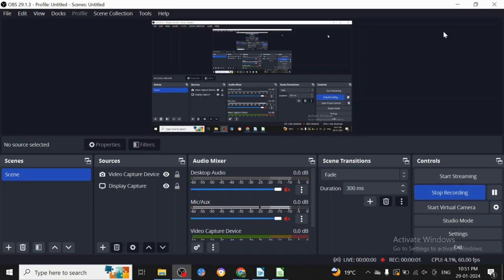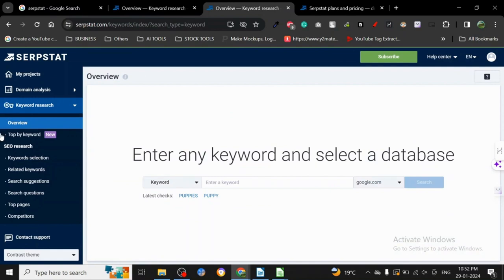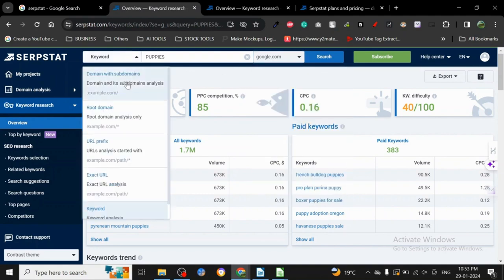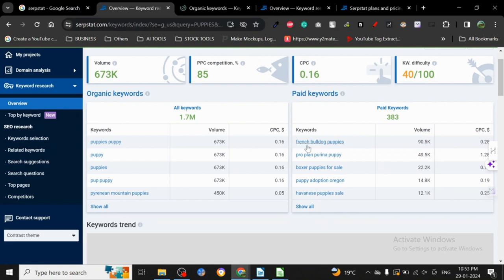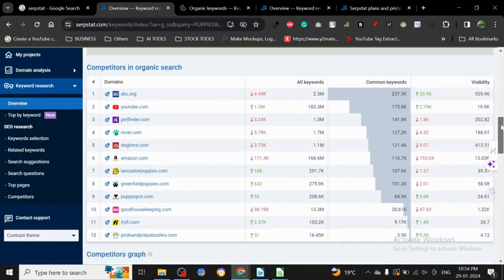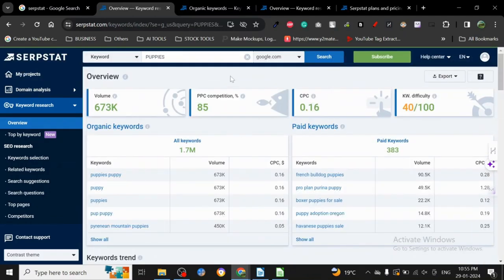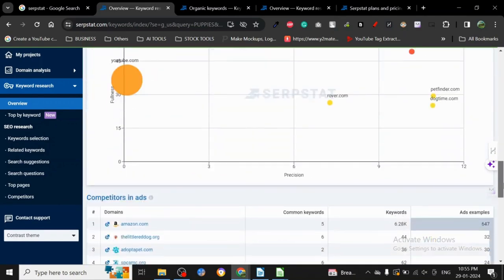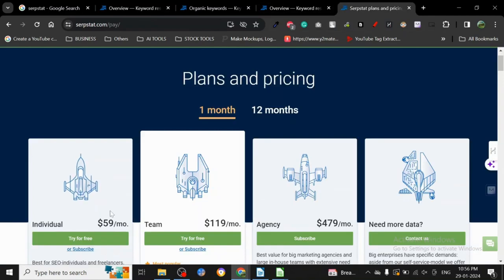🚀🚀 SERPSTAT PAID RESEARCH TOOL REVIEW